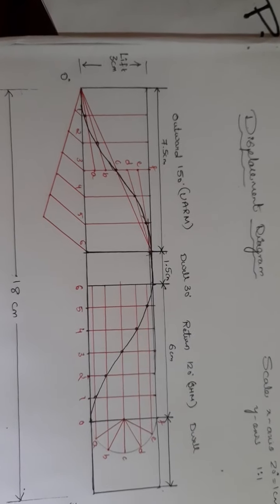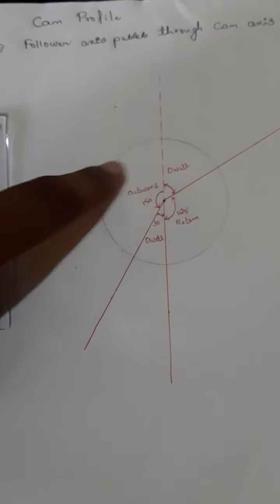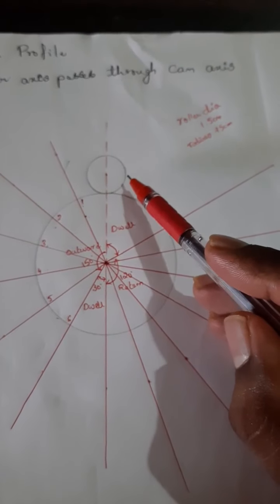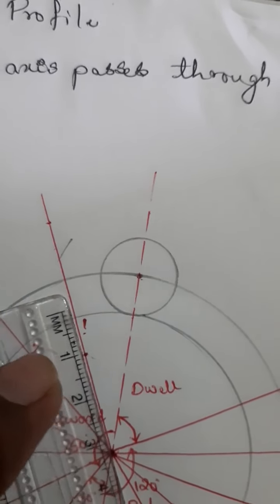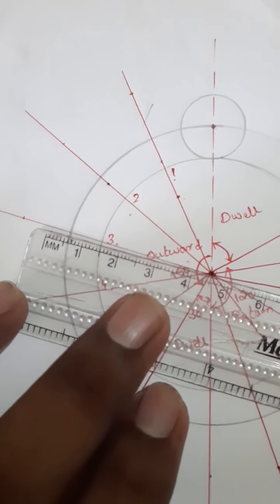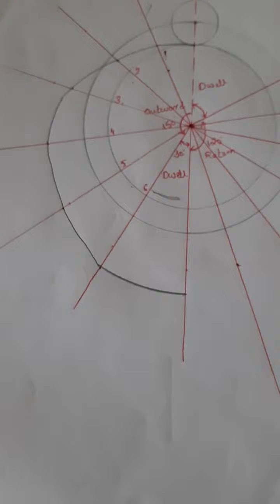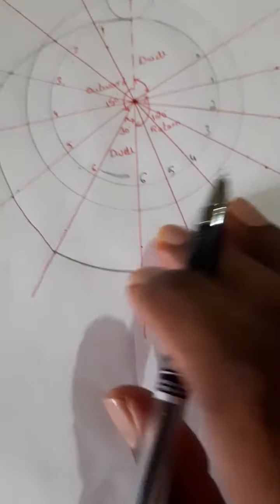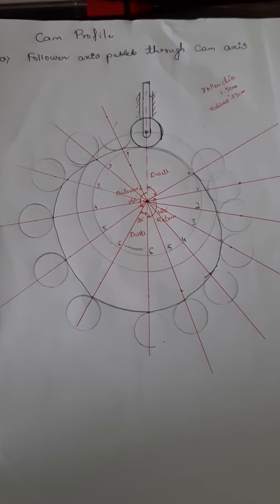Kom module 4 cams , problem 2 part 2 , Drawing Cam profile of given problem